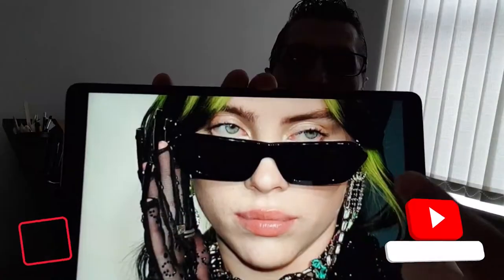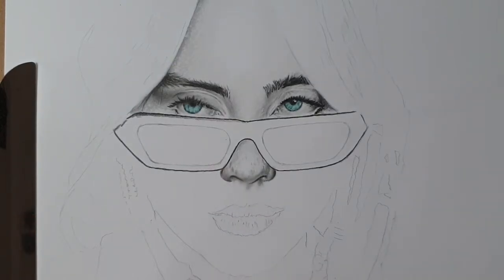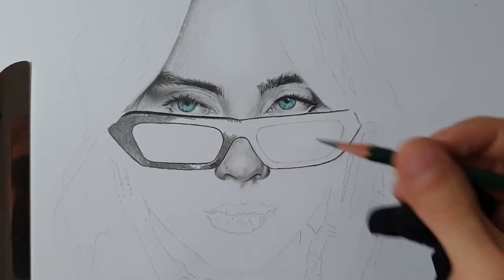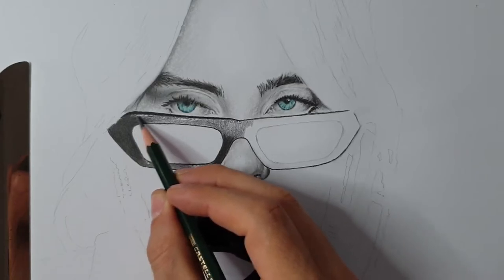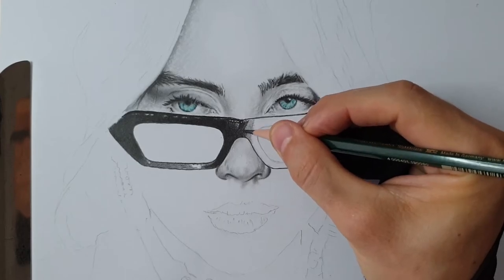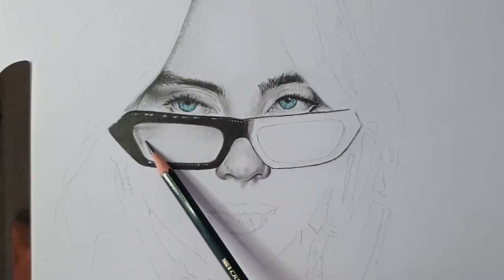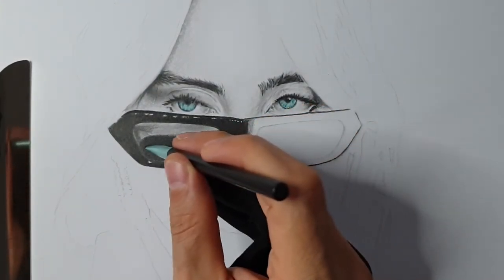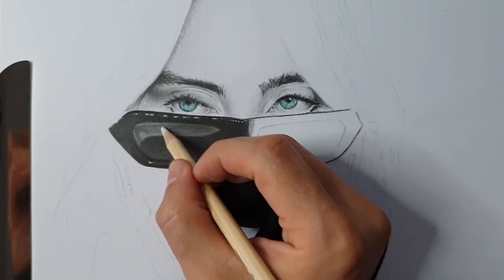How I draw black sunglasses-step by step...Tutorial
I'll give you everything you need to know about realistic drawings.
I love to share my drawing skills with everyone, so Big thank for your support.

Free drawing lessons:
Billie Eilish Graphite & colored portrait

Materials:
Frisk Bristol:
Canson Bristol smooth:
Stathmore Bristol smooth:
Faber Castell 0.5 mechanical pencil:
Faber Castell 9000 graphite pencils:
Faber Castell eraser pencil:
Blending stump:
Dry & soft painting brush:
Cotton buds:
Tombow Mono Zero eraser:
Dotting tool:
Prismacolor Premier:

Take care & don't forget:
LET'S DRAW TOGETHER

BYE NOW